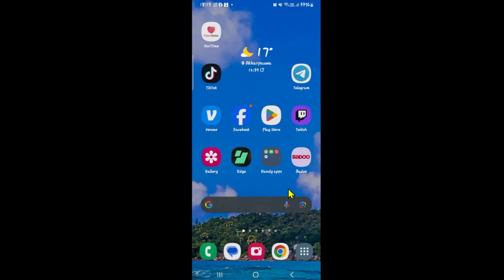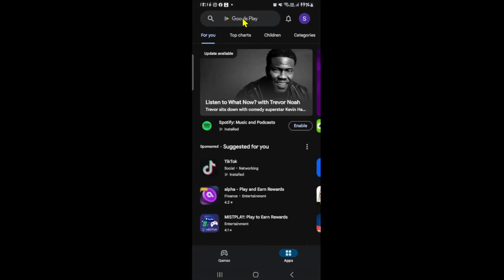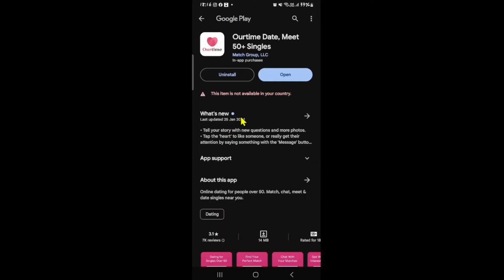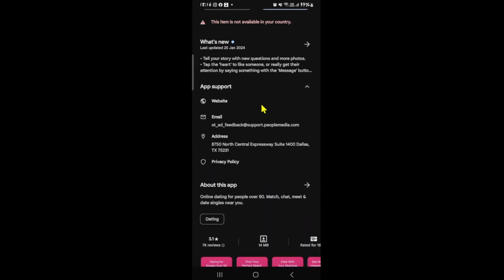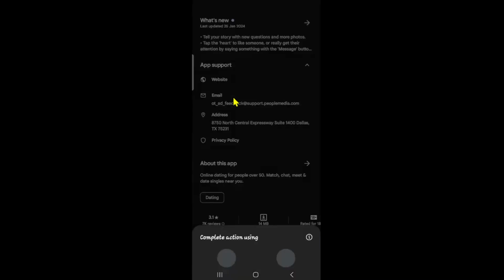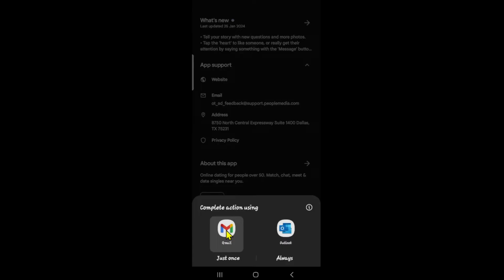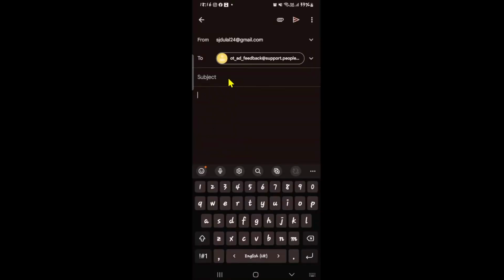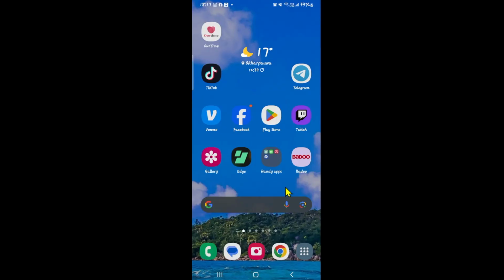How to Contact the Ourtime Support Team Using Your Email 2024?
In this tutorial, we'll guide you through the process of contacting the Ourtime support team using your email. Ourtime is a popular online dating platform catering to individuals over 50, and having a reliable support system is crucial for its users. Whether you're facing technical issues, need assistance with your account, or have inquiries about their services, reaching out to their support team via email can be an efficient way to get help. By the end of this video, you'll have the confidence and know-how to connect with Ourtime's support team seamlessly, ensuring a smooth experience on the platform. Don't let any hurdles hold you back from enjoying your online dating journey - learn how to contact Ourtime support today!